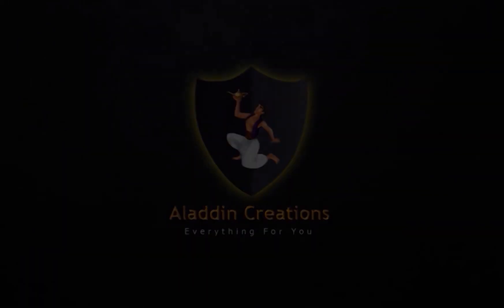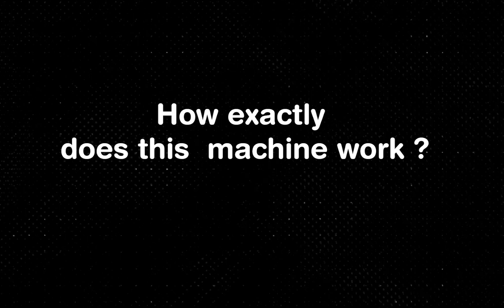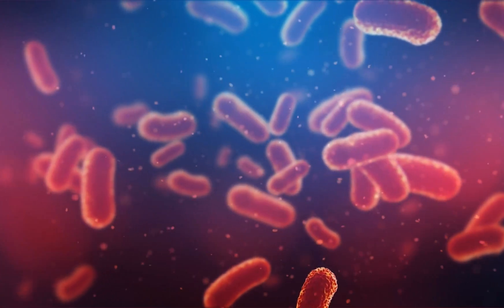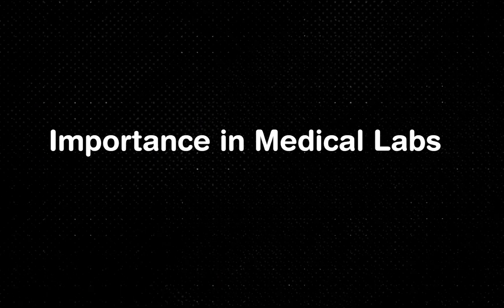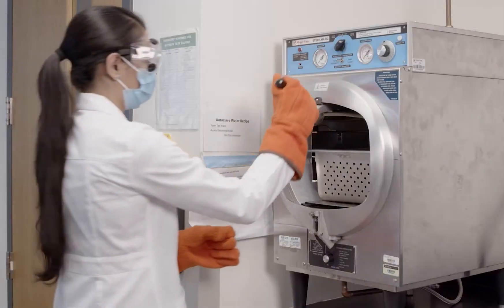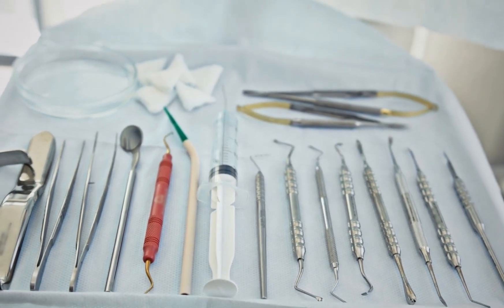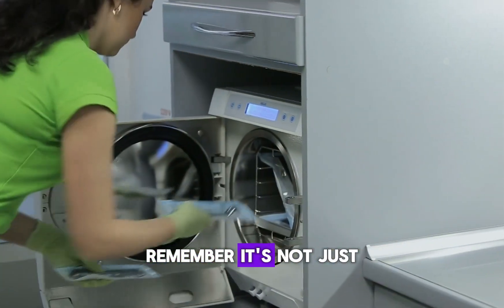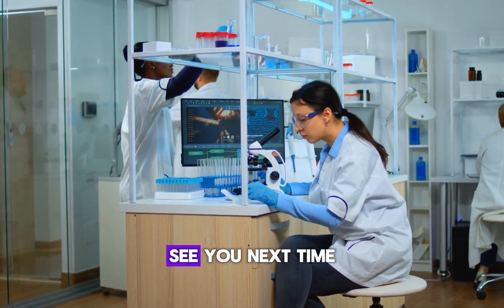What is Laboratory Autoclave ? | Clear Explain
🔬 Discover the Secret Behind Laboratory Sterilization! 🔬

In this video, we dive into the unsung hero of every medical lab – the Autoclave! 🚀 Learn how this powerful machine uses high-pressure steam to sterilize lab equipment, ensuring everything from test tubes to scalpels is 100% contamination-free. 💯

👉 Whether you're a medical laboratory student, scientist, or just curious about how labs stay clean and safe, this video will show you why autoclaves are critical for accurate lab results and patient safety. From sterilizing tools to disposing of hazardous waste, autoclaves play a vital role in saving lives every day! 🏥

🔥 What You'll Learn:
• How autoclaves work: High pressure + steam = sterilization 💨
• Why autoclaves are essential for labs 🌡️
• Real-life examples of autoclave usage in medical testing 🔬

🌟🌟🌟🌟 Best " Autoclaves " for your Lab 🌟🌟🌟🌟
✅25 Quart Timed Autoclave, Steam-pressurized Autoclave
✅Autoclave Sterilizers -14L High Pressure Lab Autoclave
✅18L TR250C Lab Autoclave with Drying Function
✅EustomA 18L Autoclave High Pressure Steam Box
✅EustomA Automatic Autoclave 16L/18/23L Drying Function